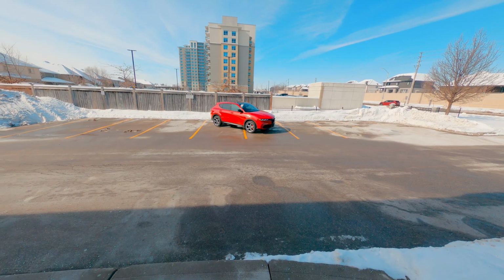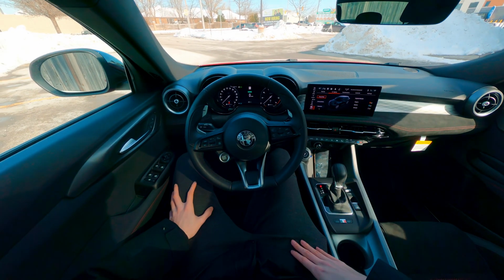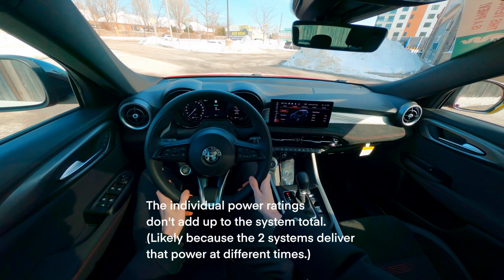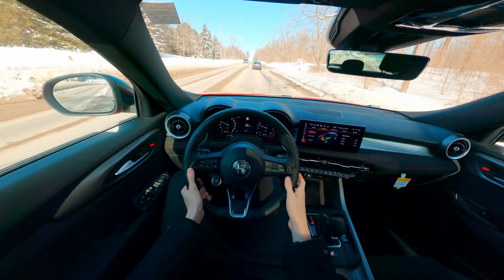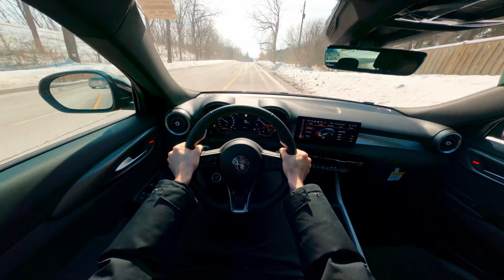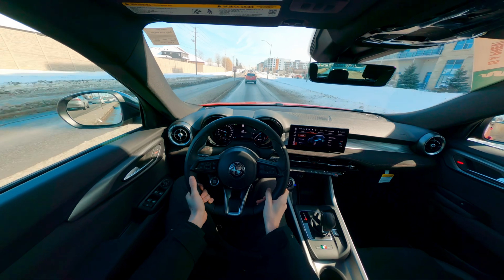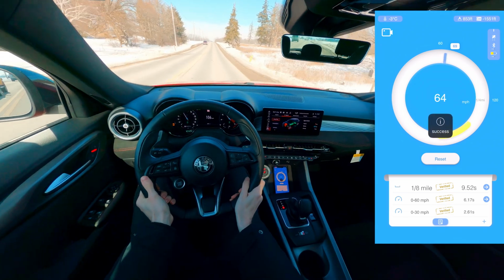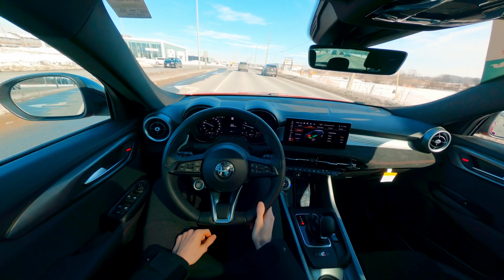Alfa Romeo Tonale POV Review || Why the hate?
Hello everyone! Today, I'm bringing you a review of the 2025 Alfa Romeo Tonale plug-in hybrid. It's got a logically laid out cabin (very un-Italian), and it's gorgeous (very Italian). It's fun to drive, has plenty of space, and is surprisingly comparable to a Rav4 Prime in price.

Huge thank you to Maserati of London for making this review possible!!
If you want to check them out (or buy this Alfa), here's their website!

If you want to check out the Instagram or anything else, here's my linktree:

Price (as tested): $63,00 CAD
Powertrain: 1.3L Turbocharged Inline-4 + Electric Motor
Output: 285 hp / 347 lb-ft of torque
(180hp/199lb-ft front engine + 121hp/185lb-ft rear motor)
Transmission: 6-speed Aisin Automatic (front drive) + 1-speed (rear drive)
0-60 MPH (Dynamic): 6.1 (5.8 without 1ft rollout)
0-60 MPH (Electric-only): 13.5

0:00
0:10 Intro
0:30 Exterior
1:28 Interior
5:22 Rear seats
7:03 Hybrid & Powertrain info
8:10 Casual Driving (electric mode)
10:47 Casual Driving (Normal Mode)
11:45 Passing power
12:10 Spirited Driving (Dynamic Mode)
13:00 Brake feel
13:58 Spirited Driving
15:55 Sporty Impressions
16:33 Spirited Driving
17:34 Competitors and price
20:15 Steering and charm
21:02 Defending Alfa
22:26 0-60 (Dynamic Mode)
23:16 0-60 (Electric-only)
24:24 Wrap up and final thoughts